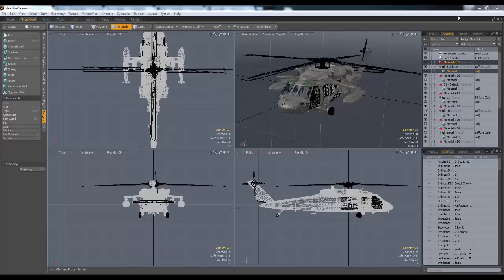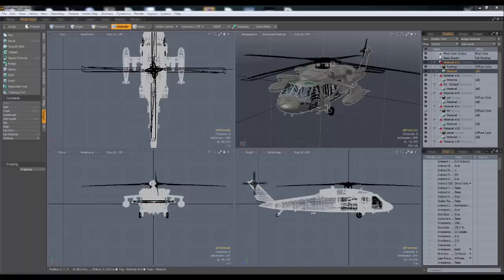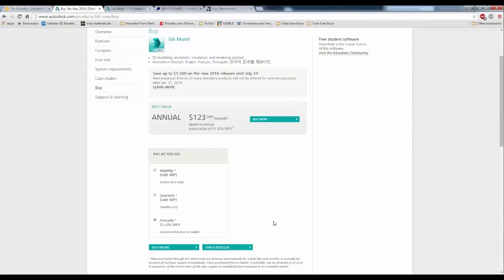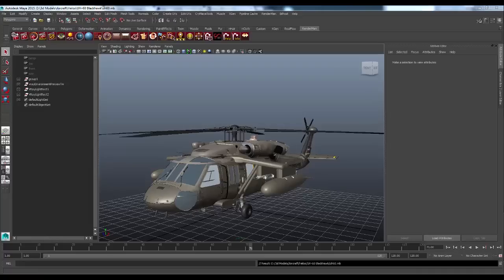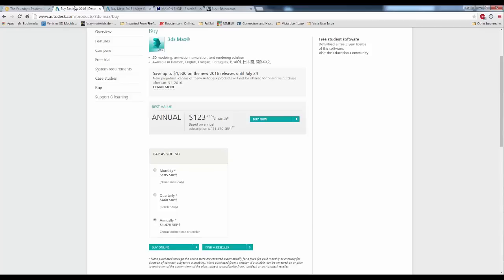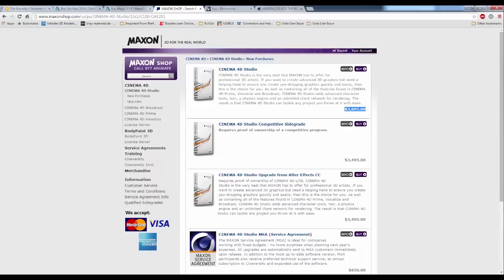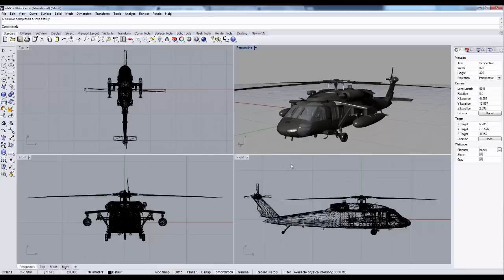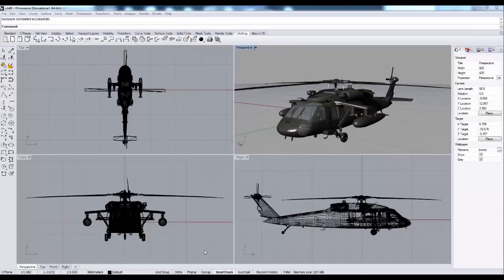3D Software - Modo vs 3DS Max vs Maya vs Cinema 4D vs Rhino 3D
Today's video is about 3D Modeling and Animation Software and how they stack against each other. This video includes The Foundry Modo, Autodesk 3DS MAX, Autodesk Maya, Maxon Cinema 4D, and Rhinoceros (Rhino 3D).

As requested, here are the specs of the PC that was used during the making of this video (I think).
AMD FX-8350, Eight Core Processor clocked @ 4.2Ghz
16 GB DDR3-1600 Ram
8 TB Hard Drive, all spin disks (no SSDs or Hybrids)
2 GB Nvidia GeForce GTX 950 SC (I believe)

Modo (stylized as MODO, originally modo) is a polygon and subdivision surface modeling, sculpting, 3D painting, animation and rendering package developed by Luxology, LLC, which is now merged with and known as The Foundry. The program incorporates features such as n-gons and edge weighting, and runs on Microsoft Windows, Linux and Mac OS X platforms.

Autodesk 3ds Max, formerly 3D Studio Max, is a professional 3D computer graphics program for making 3D animations, models, games and images. It is developed and produced by Autodesk Media and Entertainment. It has modeling capabilities, a flexible plugin architecture and can be used on the Microsoft Windows platform. It is frequently used by video game developers, many TV commercial studios and architectural visualization studios. It is also used for movie effects and movie pre-visualization.

Autodesk Maya /ˈmɑːjə/, commonly shortened to Maya, is a 3D computer graphics software that runs on Windows, OS X and Linux, originally developed by Alias Systems Corporation (formerly Alias|Wavefront) and currently owned and developed by Autodesk, Inc. It is used to create interactive 3D applications, including video games, animated film, TV series, or visual effects. The product is named after the Sanskrit word Maya (माया māyā), the Hindu concept of illusion.

CINEMA 4D is a 3D modeling, animation and rendering application developed by MAXON Computer GmbH in Germany. It is capable of procedural and polygonal/subd modeling, animating, lighting, texturing, rendering, and common features found in 3D modelling applications.

Rhinoceros (typically abbreviated Rhino, or Rhino3D) is a commercial 3D computer graphics and computer-aided design (CAD) application software. Rhinoceros geometry is based on NURBS mathematical model, which focuses on producing mathematically precise representation of curves and freeform surfaces in computer graphics (as opposed to polygon mesh-based applications).